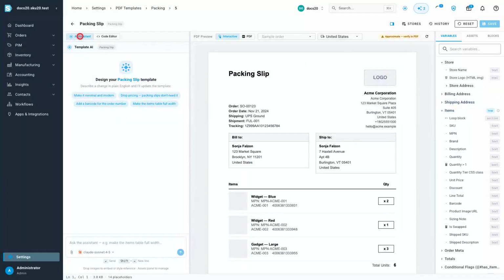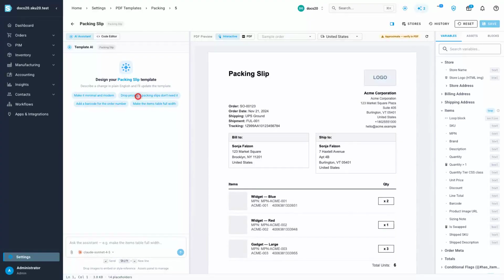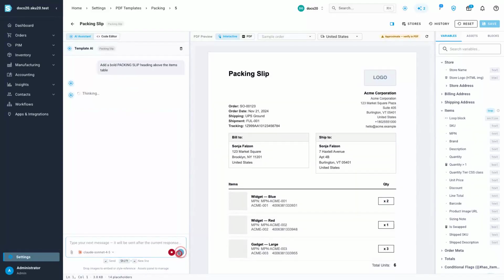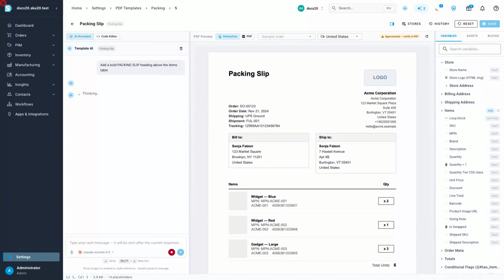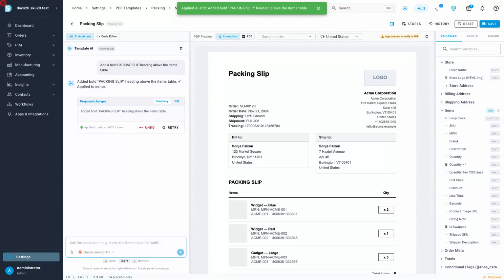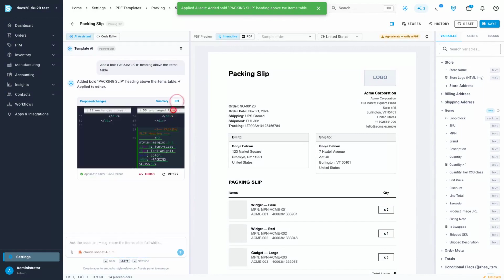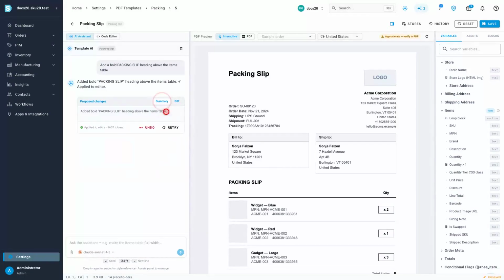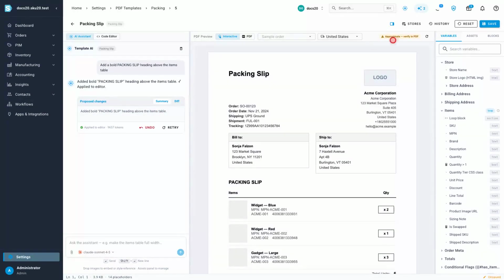How to edit a PDF template with the AI assistant in SKU.io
Describe the change you want in plain English and the AI assistant rewrites your PDF template for you — then review the plain-English summary or the exact diff before you keep it.

AI-narrated walkthrough recorded in a SKU.io demo environment.